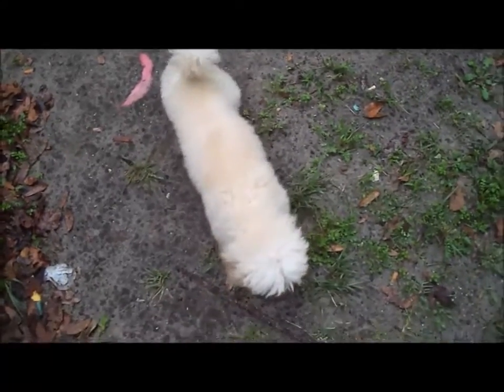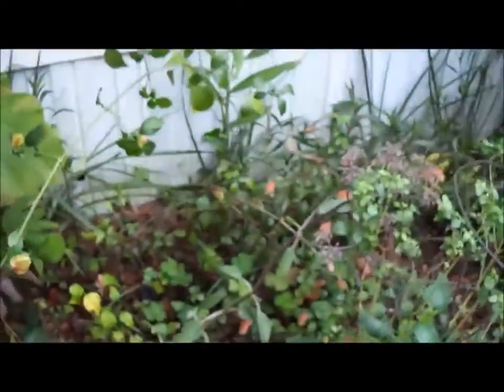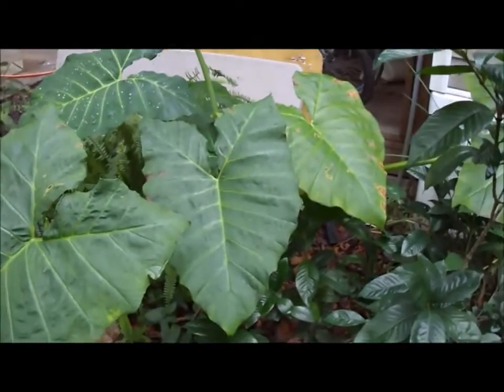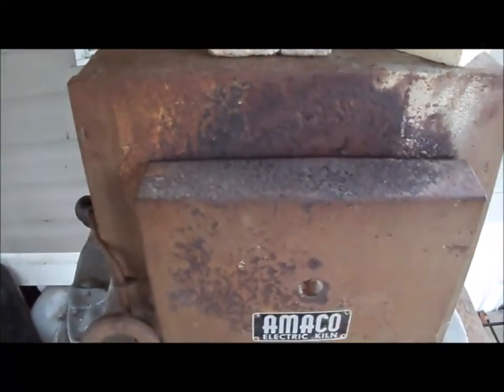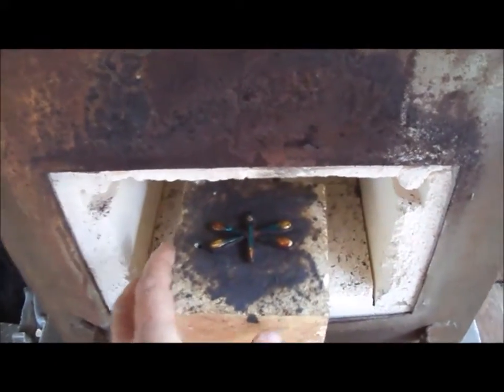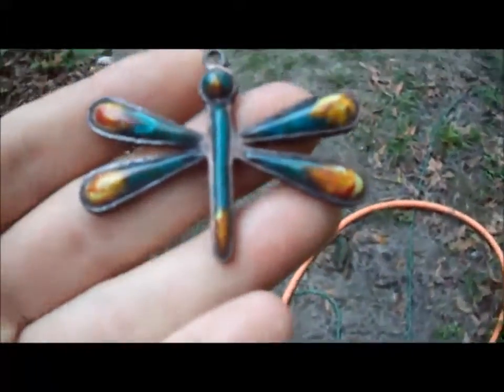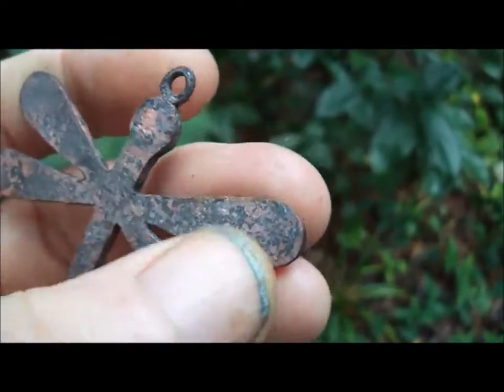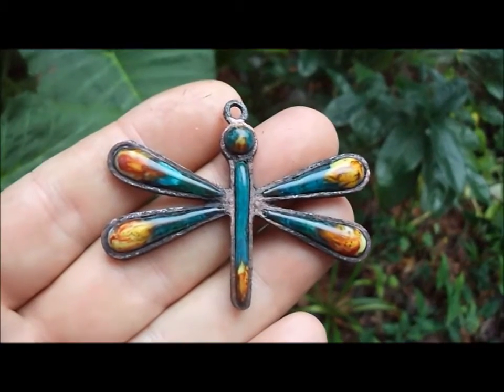Ricktite Dragonfly fresh out of the kiln this morning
I did a kiln opening this morning on another Ricktite creation beautiful colors on this one .